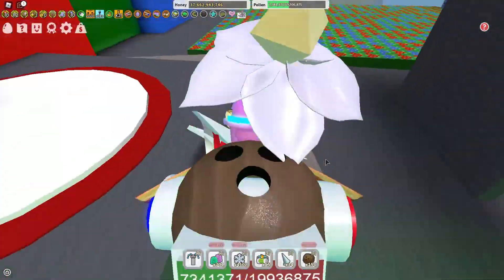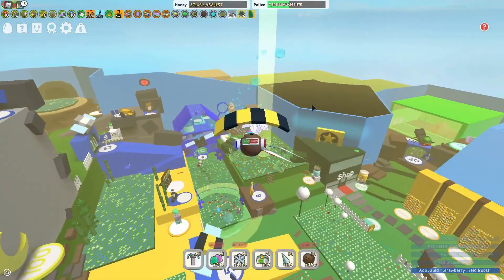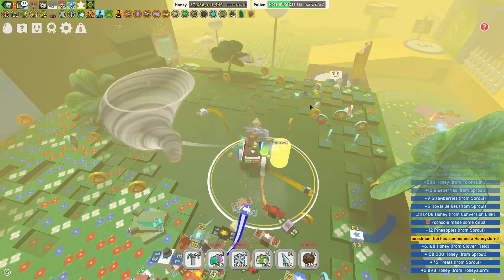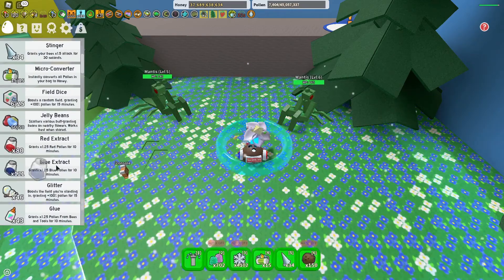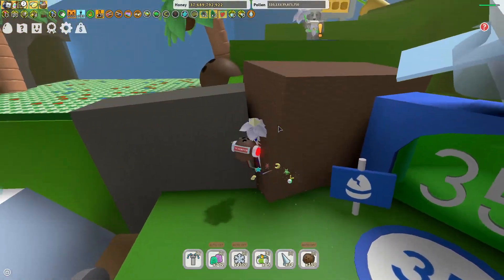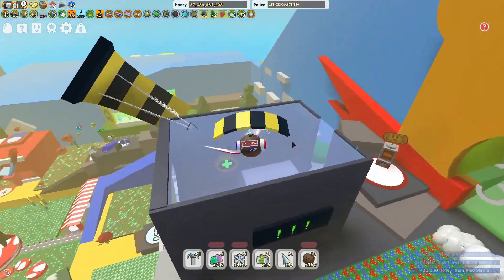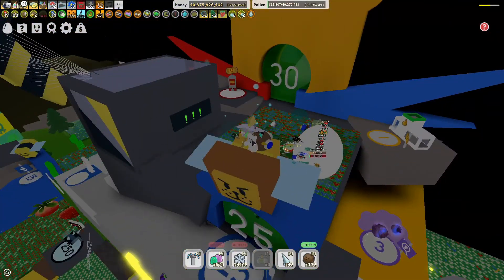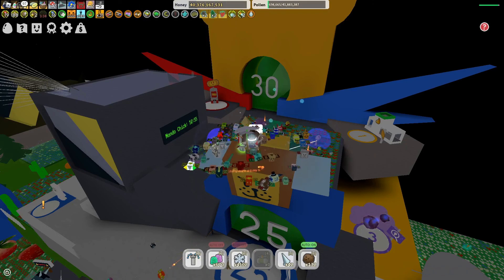Bee Swarm Small boost to 40B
Well I did a small boost for rn

please like and sub the more that fast I can get 40 different bee types